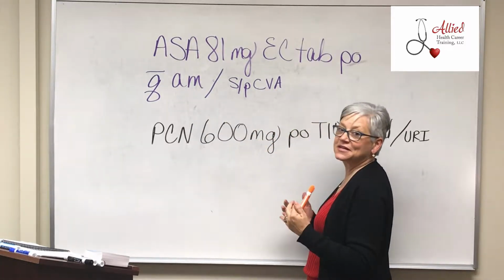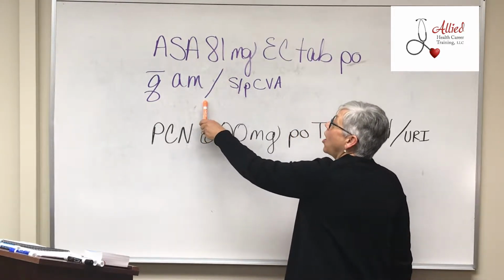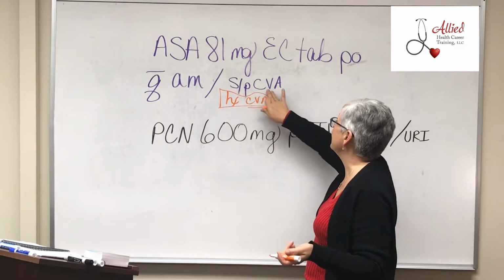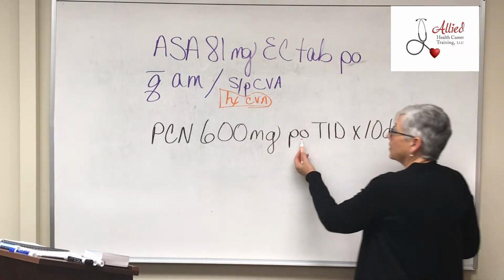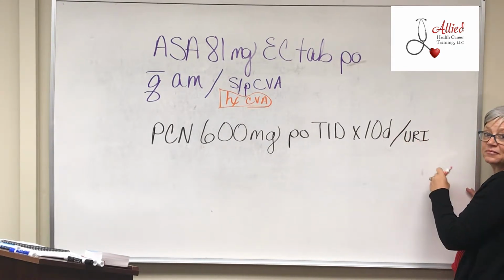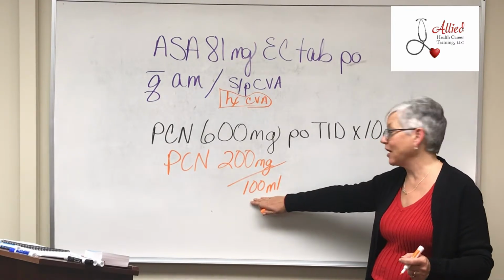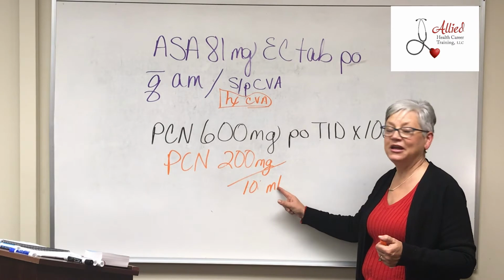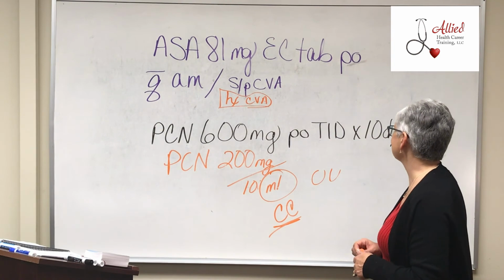Doctor's Orders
Dianne Powell, owner of Allied Health Career Training, walks you through an example of a doctor's orders in order to help you interpret them.